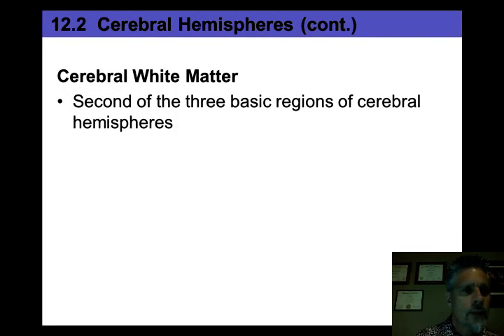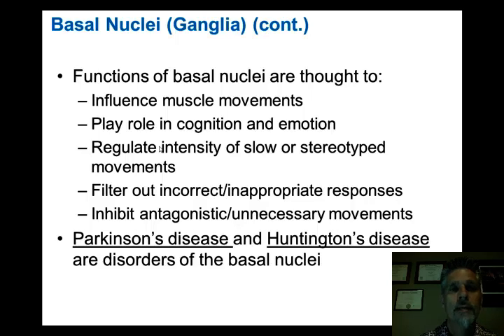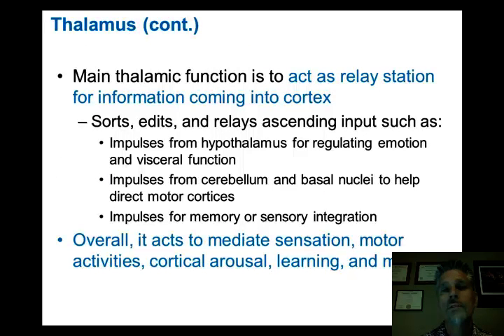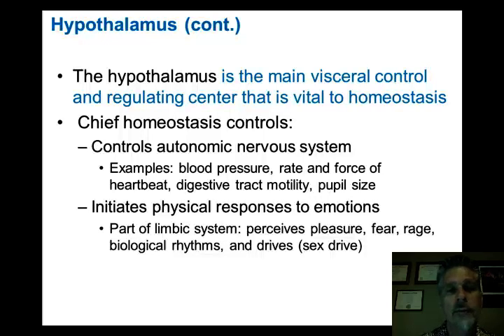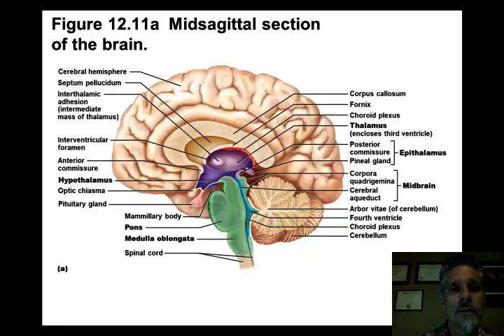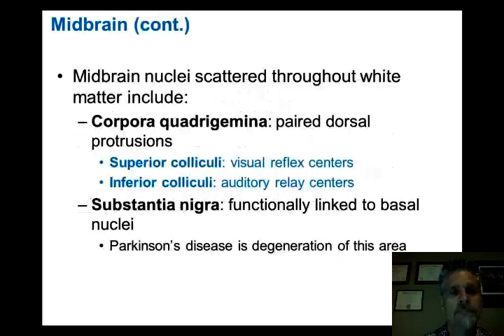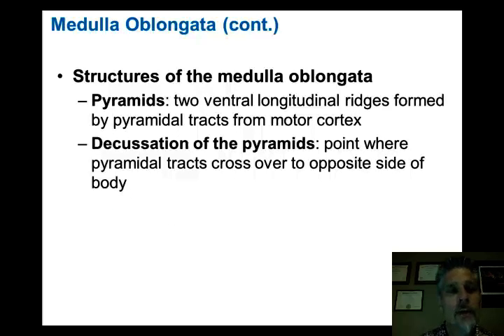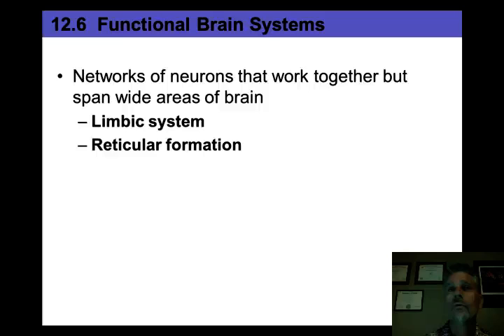Chap 12 - CNS part III